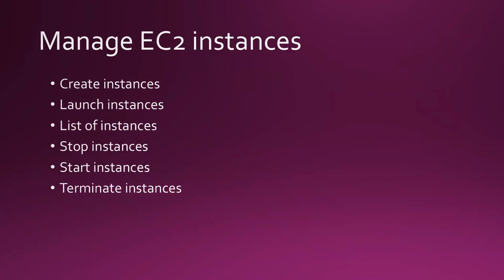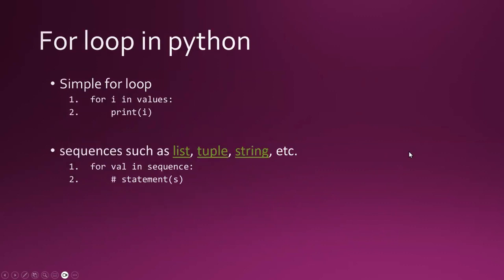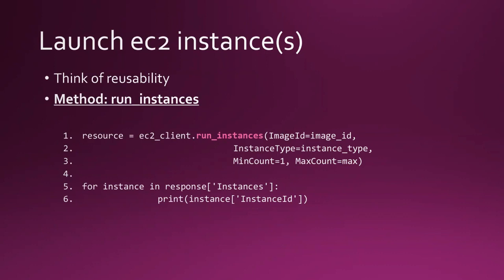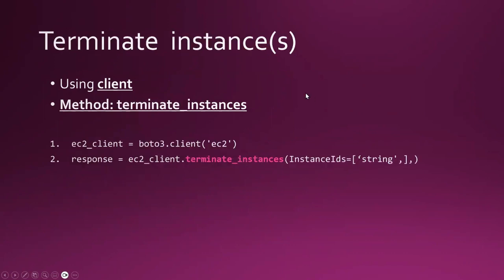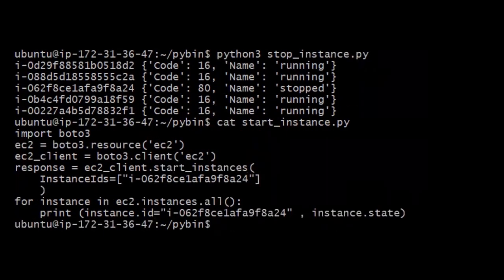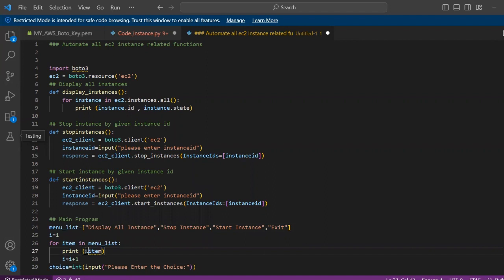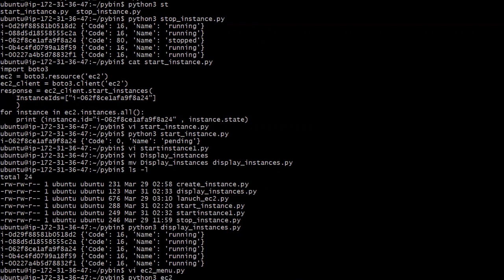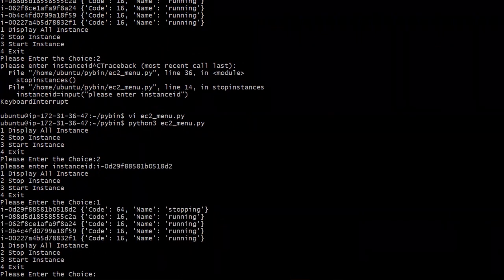Python Boto3 ec2 instance management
Boto or Boto3 code in this video tutorial
and display instances
Python menu-driven program